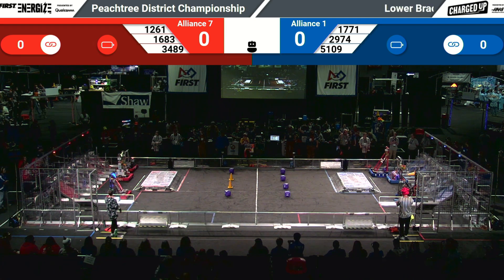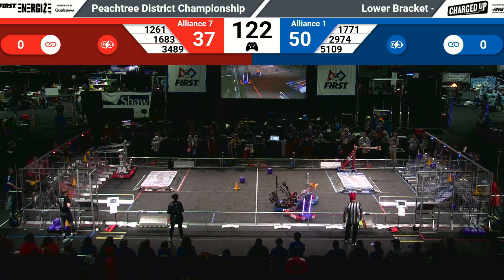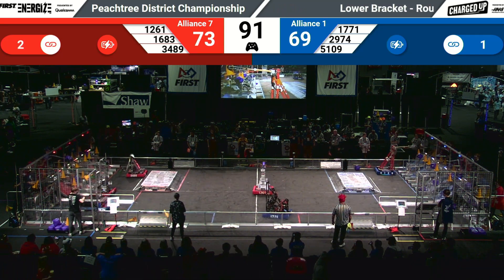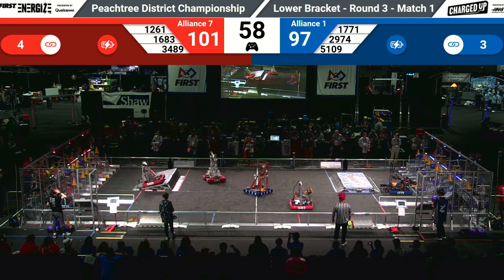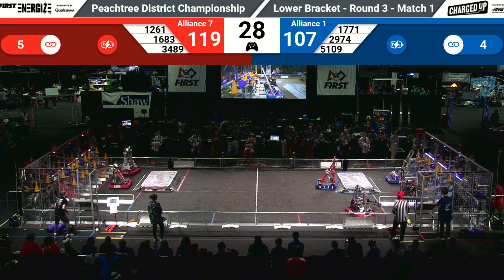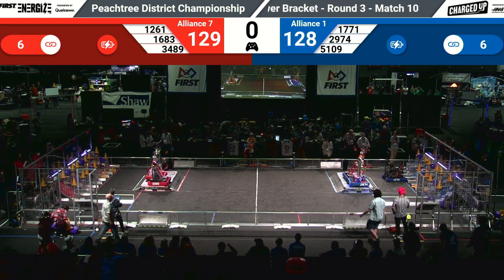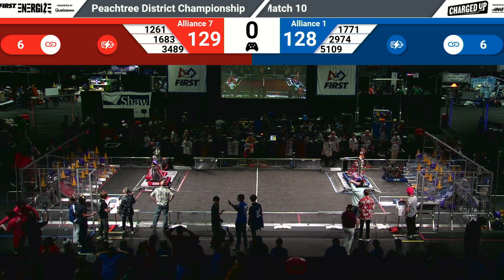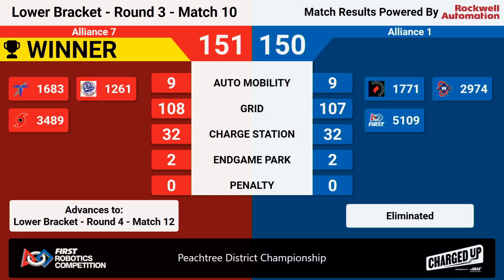Playoffs Match 10 (R3) - Overhead - 2023 PCH District Championship